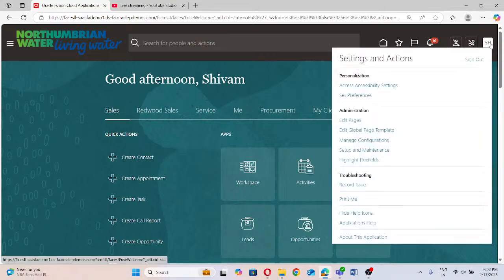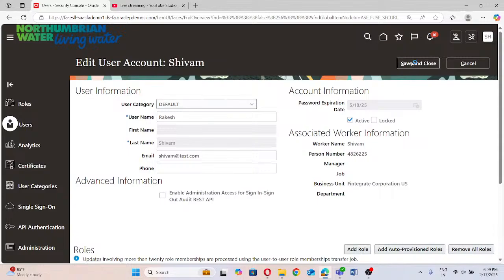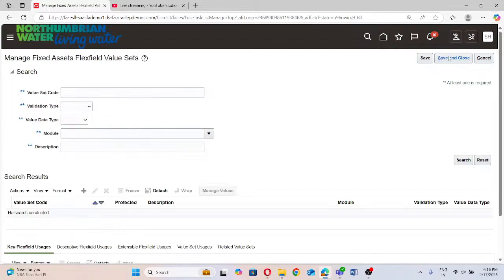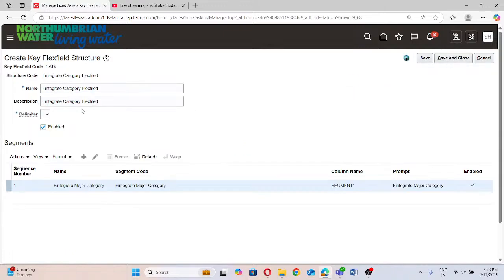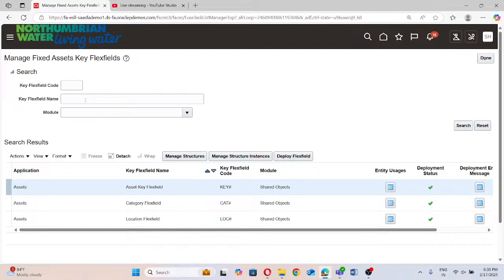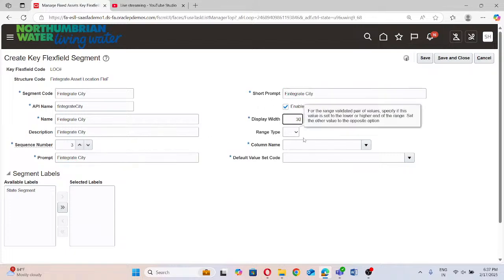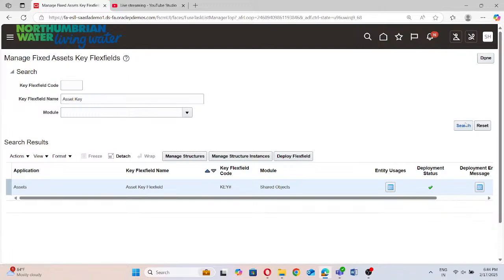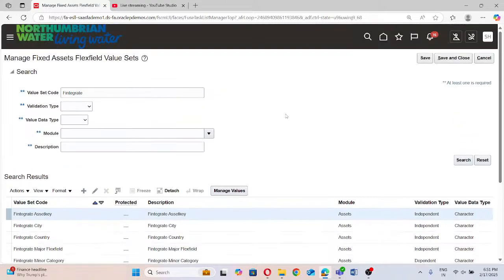Fixed Assets in Oracle Fusion: What-If Analysis, Retirement, Reinstatement & FBDI Process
Join us for a live webinar on Fixed Assets in Oracle Fusion, where we’ll cover key asset management processes, including:

✅ What-If Analysis – Evaluate different financial scenarios before making decisions.
✅ Asset Retirement – Learn how to properly retire assets in Oracle Fusion.
✅ Asset Reinstatement – Understand the process of reinstating retired assets.
✅ File-Based Data Import (FBDI) Process – Step-by-step guide to importing asset data efficiently.
✅ Create Accounting – Ensure accurate financial reporting and compliance.

This session is perfect for finance professionals, Oracle Fusion users, and anyone looking to streamline fixed asset management. Don’t miss it!